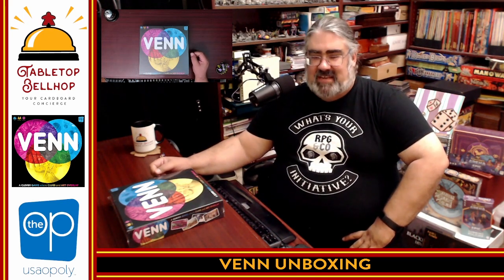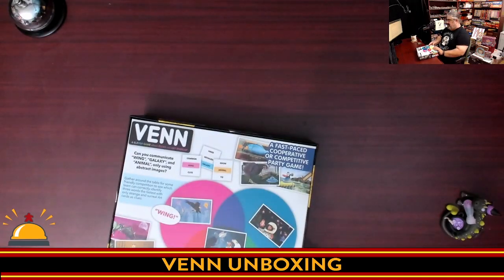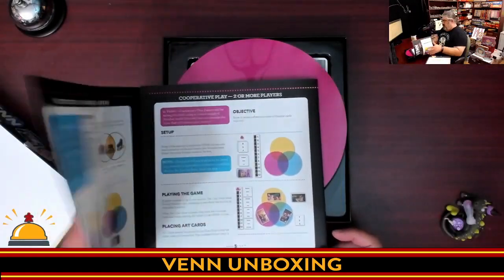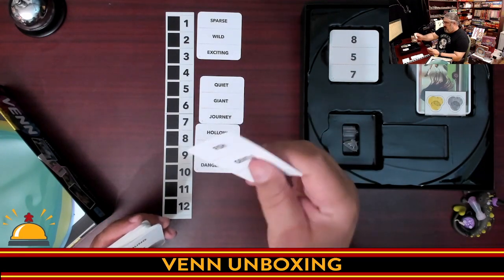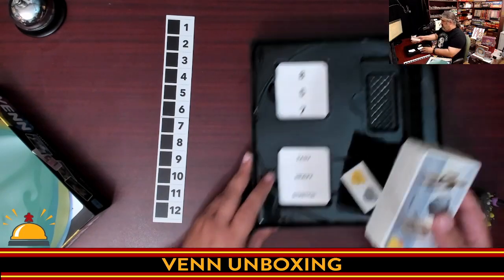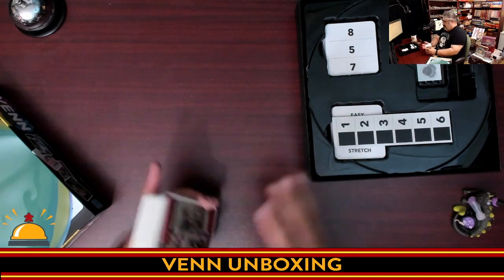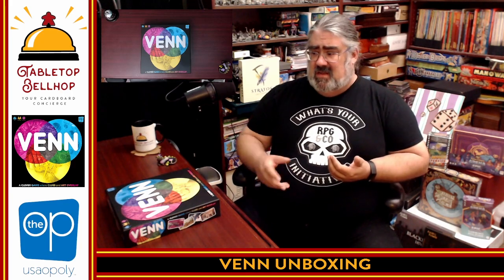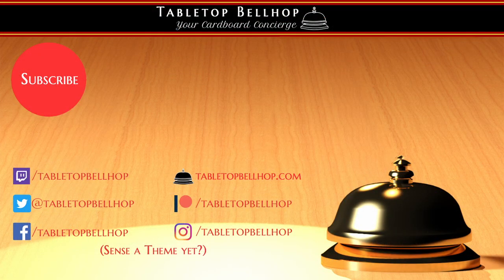Venn Unboxing, a look inside the box of this venn diagram based party game from The Op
Check out what you get with a copy of Venn from The Op. This is a team based competitive or cooperative party game where players try to get their teammates to guess three words by placing wonky picture cards onto a Venn Diagram.

Index:
00:00 INTRO
00:55 OPENING UP VENN FOR THE FIRST TIME
07:43 INITIAL THOUGHTS ON VENN

From the publisher:

Introducing VENN, a clever game where clues and art overlap! Race to find three secret words based on where a Clue Giver arranges unique Art Cards onto color circles. Set a timer or outguess the others to find the similarities, come to the right conclusions, and win! Go head-to-head as teams or work together through cooperative gameplay in this hands-on communication game that mixes friendly competition and fun.